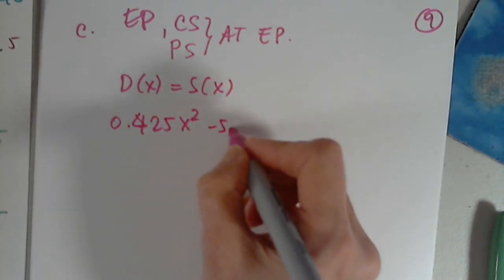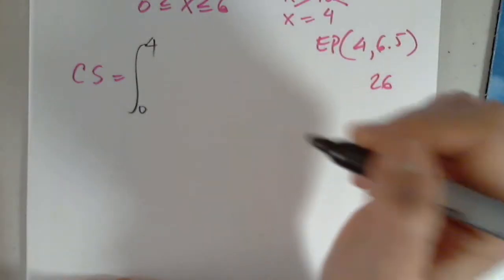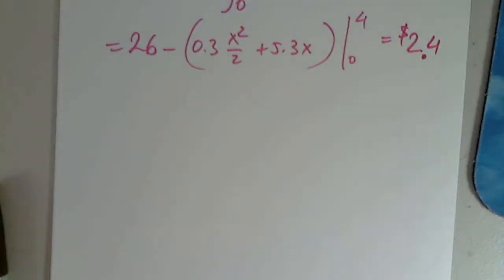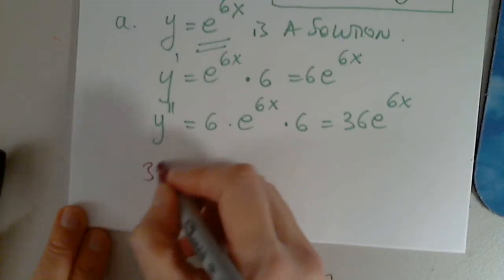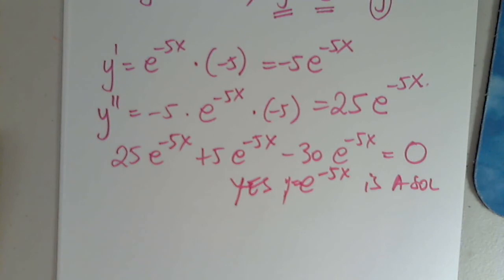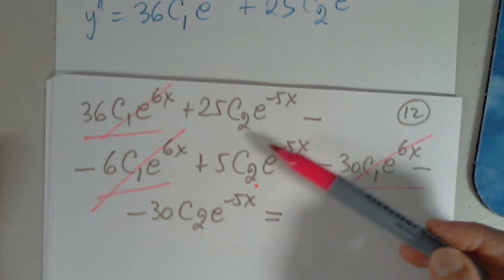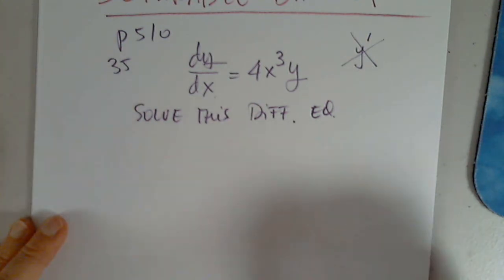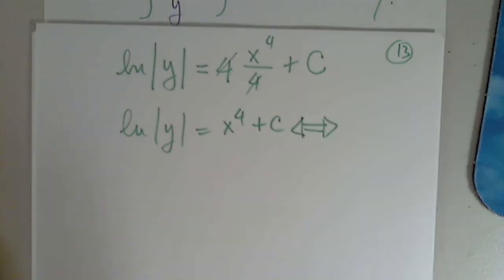AMAT 230 5.1 AND 5.7 PART 3 NOVEMBER 19